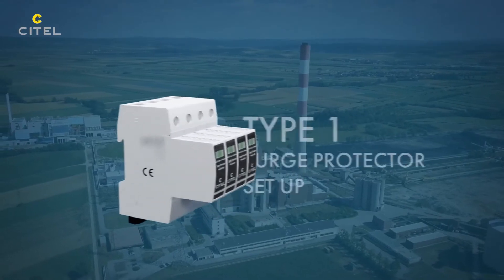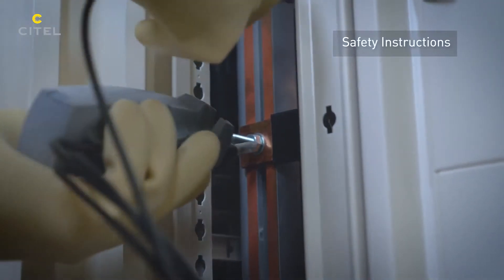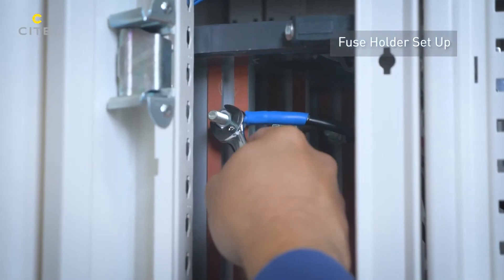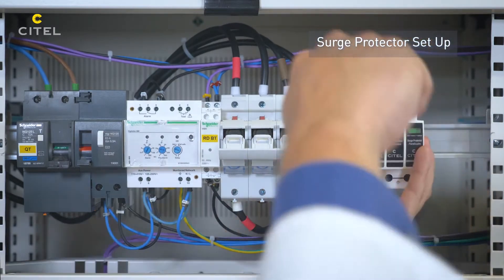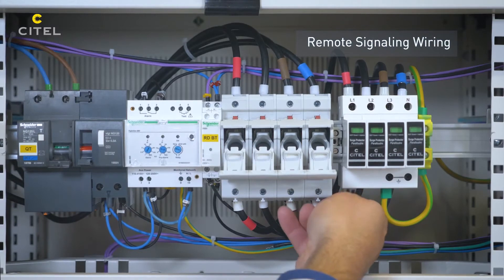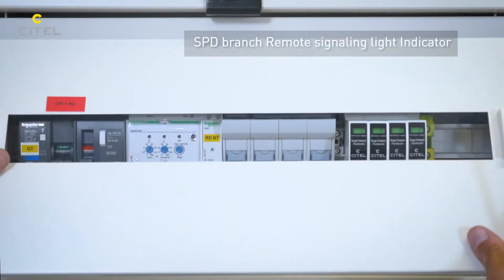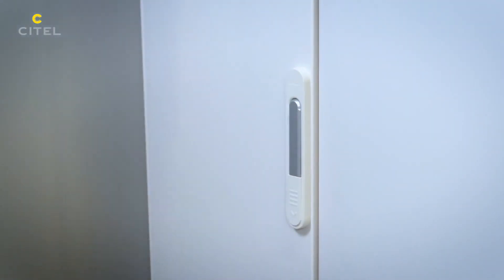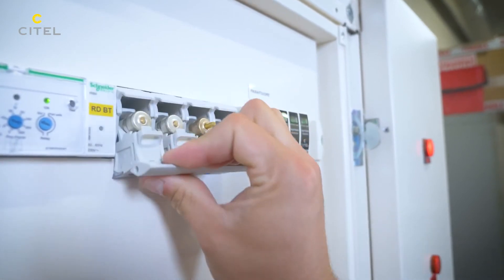Video: Citel, supresor de Voltaje tipo 1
⚡ De acuerdo con las normas de instalación eléctrica, si se utiliza un pararrayos en un edificio, se debe instalar un SPD tipo 1 dentro del panel eléctrico principal.
🎥 En este vídeo descubre la instalación de CITEL DAC1-13 Tipo 1 protector contra sobretensiones + desconectador asociado ✔